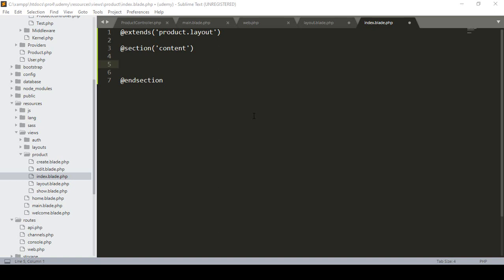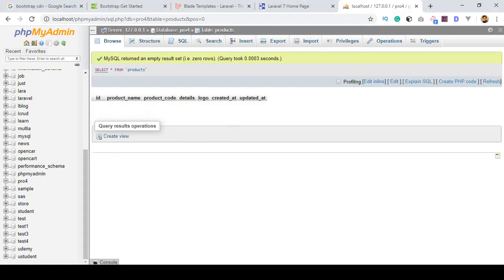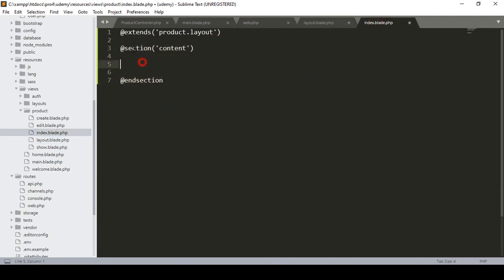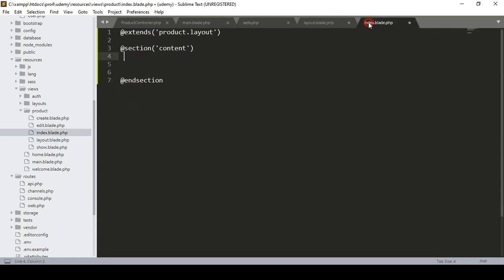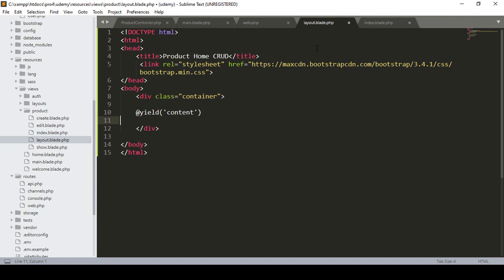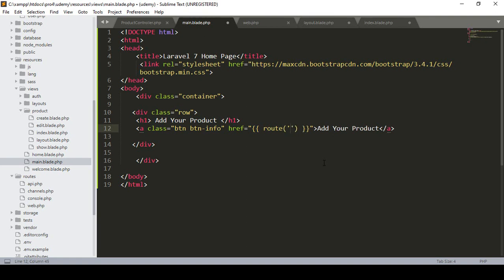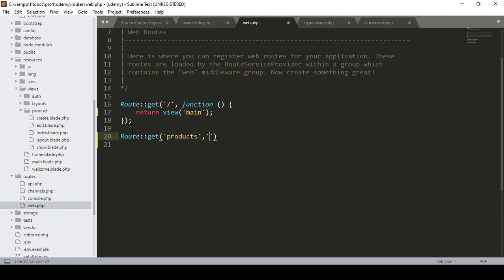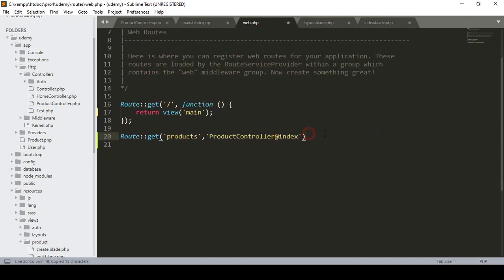#9 Laravel 7 CRUD How to Read All Data from Database Part 1